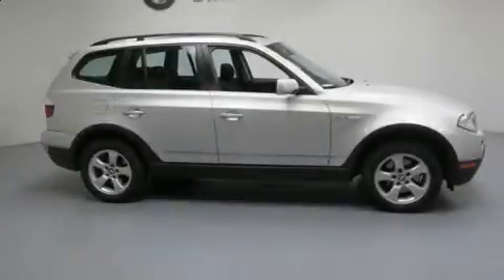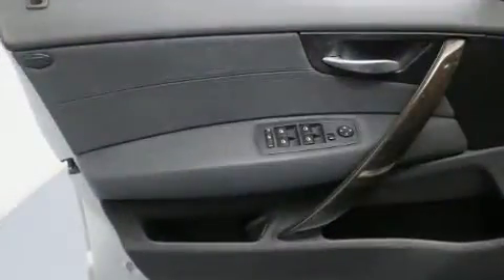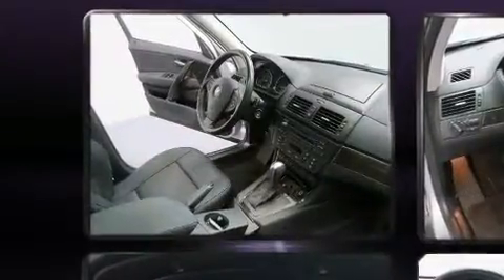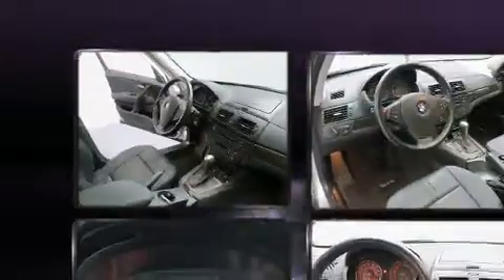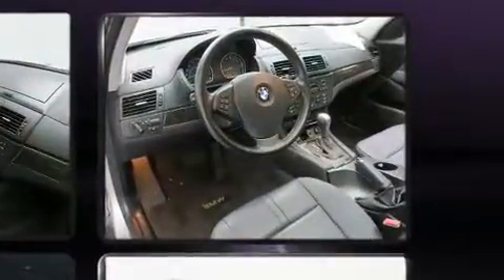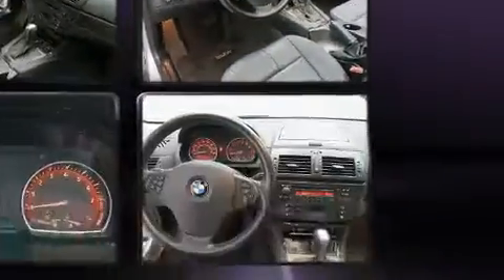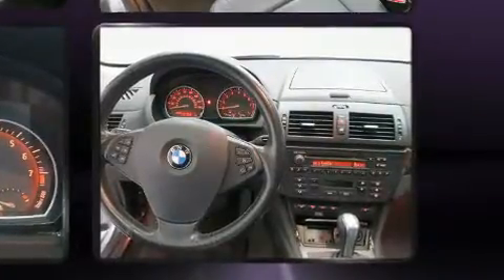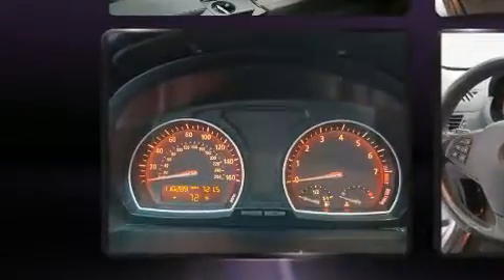2007 BMW X3 3.0si in Portland, OR 97201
BMW Portland
2001 SW Jefferson St

Here's a great deal on a 2007 BMW X3. Under the hood you'll find a 6 cylinder engine with more than 250 horsepower, and for added security, dynamic Stability Control supplements the drivetrain. BMW prioritized comfort and style by including: delay-off headlights, front and rear reading lights, a rear window wiper, power front seats, power door mirrors, a roof rack, and seat memory. BMW ensures the safety and security of its passengers with equipment such as: dual front impact airbags, front side impact airbags, traction control, brake assist, ignition disabling, and 4 wheel disc brakes with ABS. When road conditions become unpredictable, rely on all wheel drive to maintain outstanding control. We have a skilled and knowledgeable sales staff with many years of experience satisfying our customers needs. They'll work with you to find the right vehicle at a price you can afford. Stop in and take a test drive!